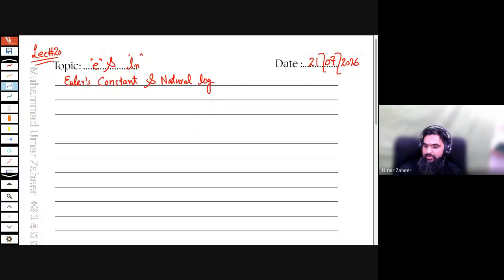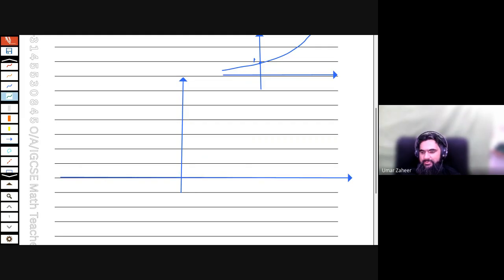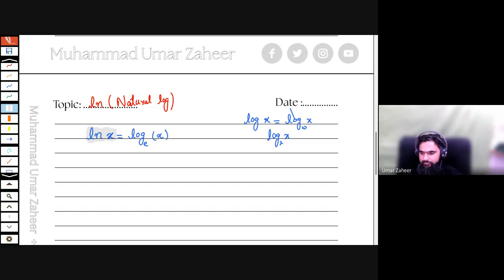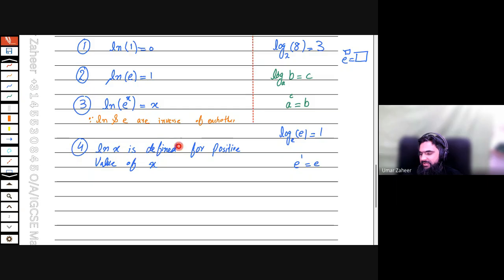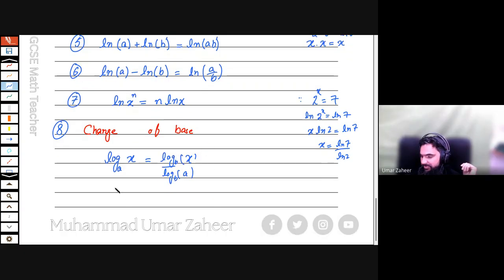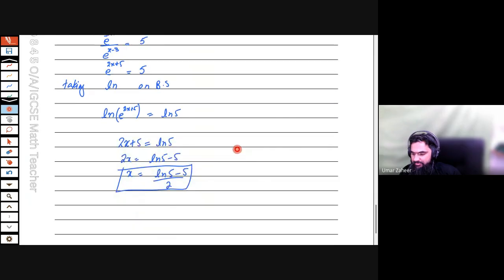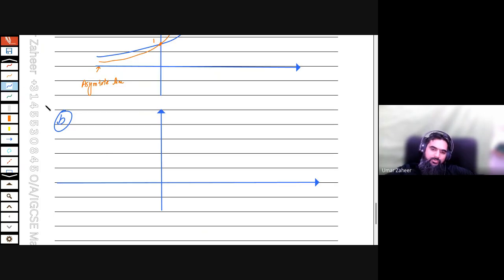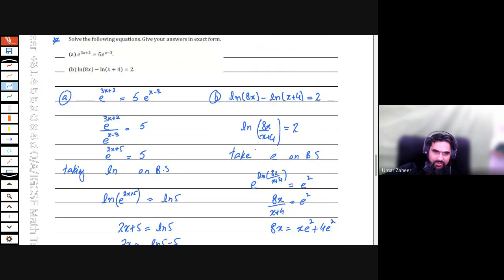Lec 18 || e & ln x Explained | Natural Logarithms || IAL Edexcel Math P3 || The Digital Coaching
📈 WHAT IS COVERED IN THIS VIDEO?
✅ What Euler’s number e represents
✅ Understanding exponential functions involving e
✅ Introduction to the natural logarithm lnx
✅ The relationship between e x and lnx
✅ Converting between exponential and logarithmic forms
✅ Laws and properties of logarithms
✅ Simplifying expressions involving ln
✅ Solving exponential equations using natural logarithms
✅ Solving logarithmic equations
✅ Applying P3 concepts to exam-style questions
✅ Common mistakes and how to avoid them
✅ Useful techniques for Edexcel IAL examination questions
🔍 Audience Queries:
IAL Edexcel P3 Euler’s number e
Euler’s number e explained
What is Euler’s number in maths?
Edexcel P3 natural logarithms
Natural logarithm ln x explained
How to use ln in Edexcel P3
e and ln x Edexcel P3
Exponential functions Edexcel P3
How to solve equations using ln
How to solve equations involving e
Laws of logarithms Edexcel P3
Natural log questions Edexcel
Euler’s number and natural logarithms
Edexcel IAL P3 Maths revision
Edexcel Pure Mathematics P3
IAL P3 Maths full lesson
Edexcel P3 exam preparation
IAL Edexcel P3 topical revision
A Level Maths logarithms
A Level Maths exponential functions
Edexcel IAL Maths past paper preparation
P3 logarithm exam questions
P3 exponential equation questions
Edexcel P3 maths revision
IAL Edexcel Maths P3 tutorial